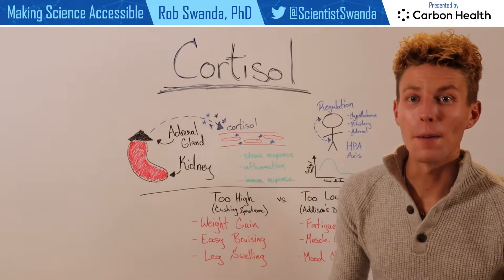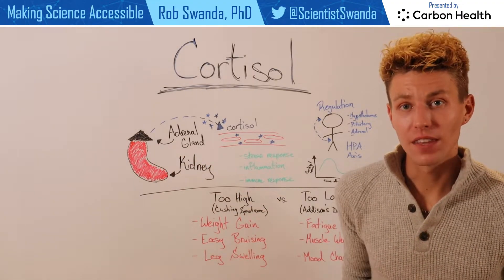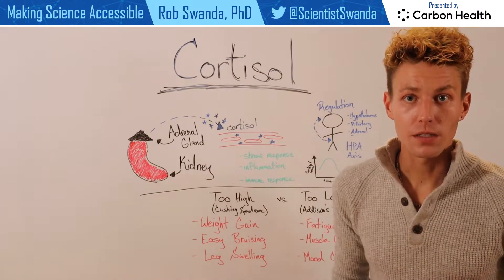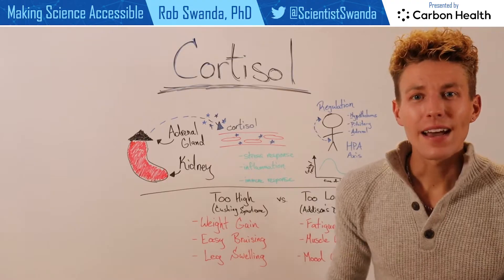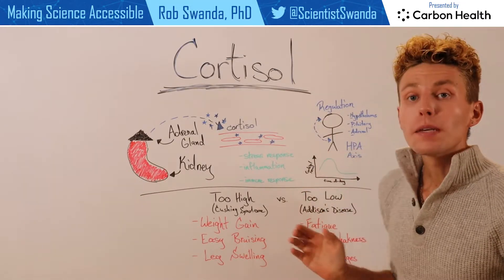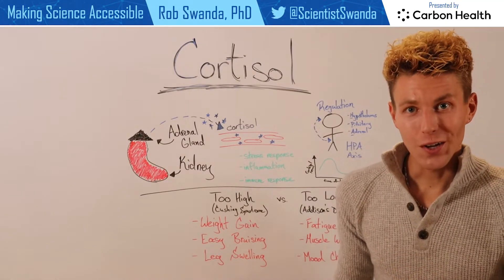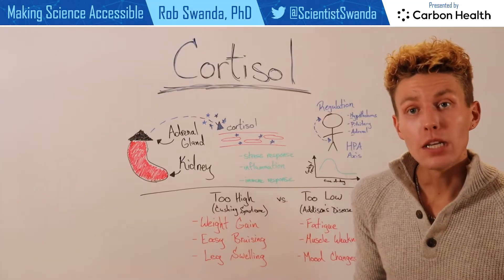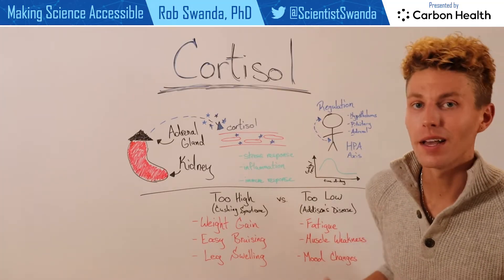What is Cortisol?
Here is a quick overview of the hormone cortisol. It is released from the adrenal glands and is involved in the HPA axis (hypothalamus, pituitary, adrenal).

Recent literature has show low cortisol levels to be a biomarker for Long Covid. Low cortisol levels are consistent with feelings of fatigue, weakness, and mood shifts. These are consistent symptoms with Long Covid.

Additional research is necessary in this field to see the full picture. The work we have now are just pieces, but allow us to begin to create stronger hypotheses and rigorous studies to help find relief in the patients suffering.